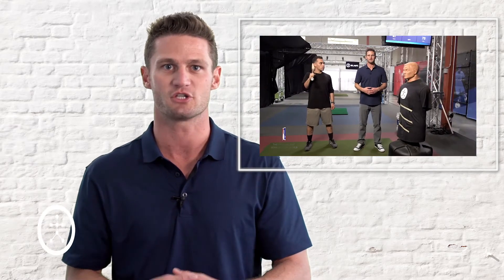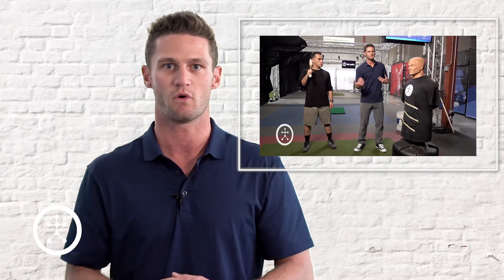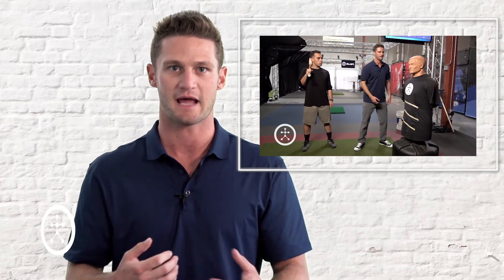Season 2 | Episode 2: Sessions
In this episode of the Blast Journey, we show you how to use Sessions to group certain swings together to gather more insight.

Blast Baseball is the Complete Hitting Solution for players, coaches, and teams. The same technology used by MLB teams.

Facebook.com/BlastBaseball/
Twitter.com/blast_bsbl
Instagram.com/blastmotion/
Youtube.com/c/BlastMotion